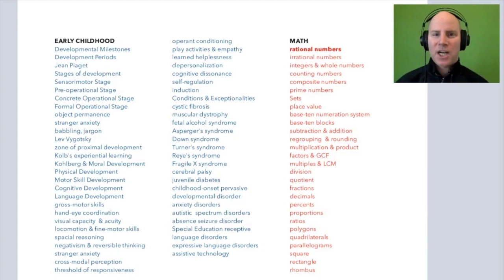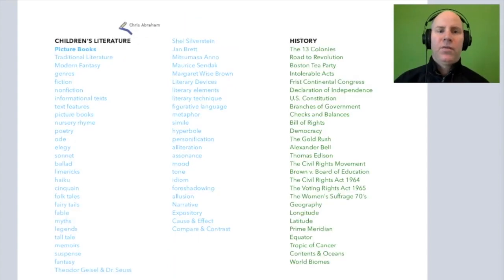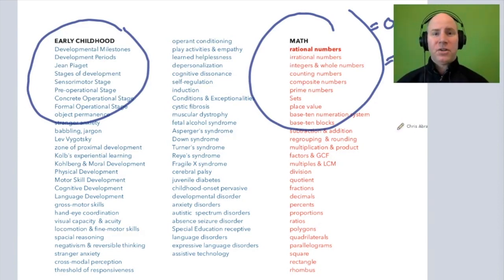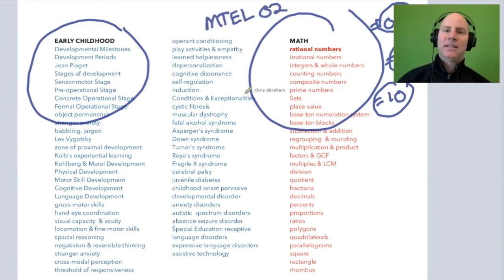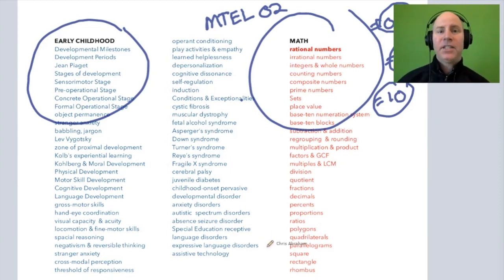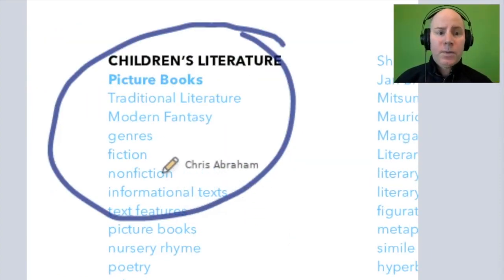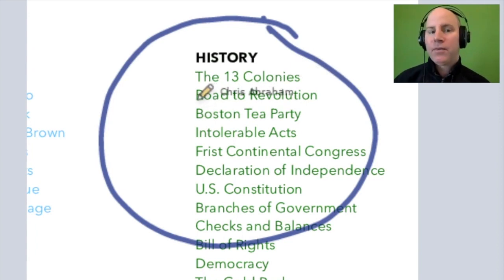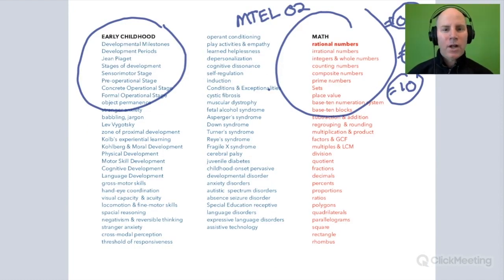GOHEARLY ~ EARLY CHILDHOOD VOCABULARY ~ EARLY CHILDHOOD MTEL 02 Test ~ GOHACADEMY.COM